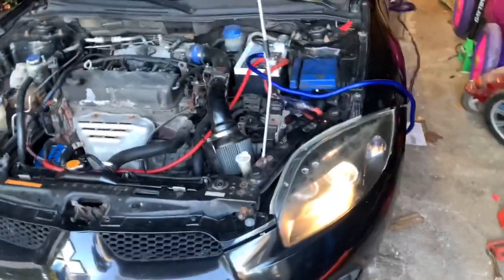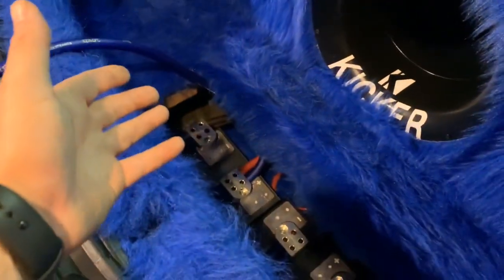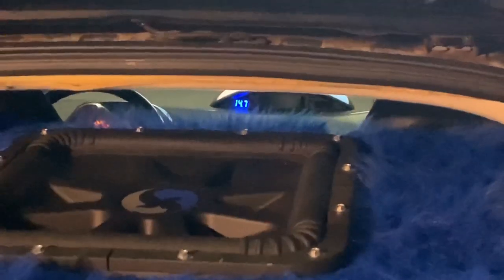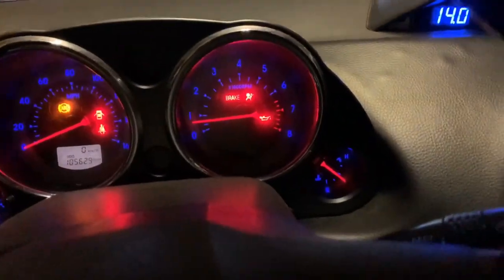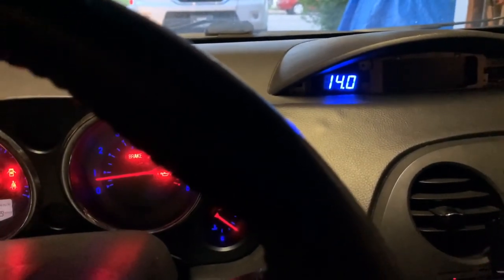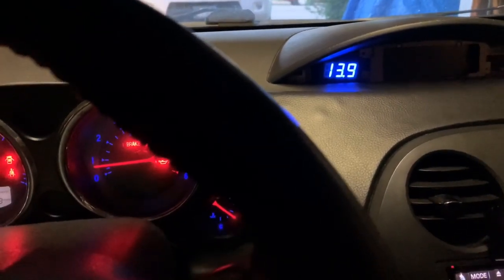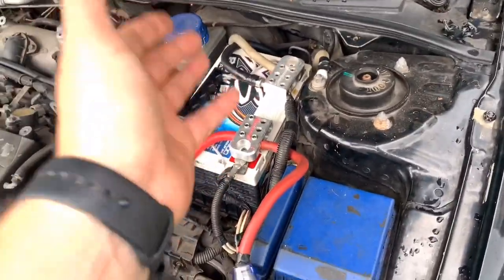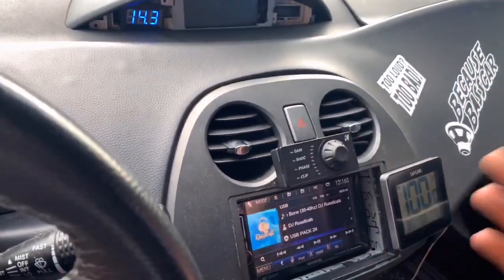VOLTAGE ISSUES WITH A BATTERY DELETE KIT ? IS IT WORTH IT?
See my struggle with a stock regulator on a high output alternator with a battery delete kit installed !

I am sure there’s a right way to get these battery delete kits to work the way they are intended but I failed to do so ..  if you have any input on things I haven’t tried leave them down below in the comments !